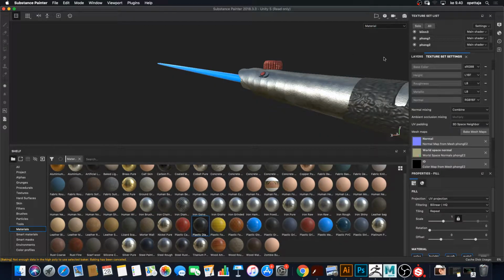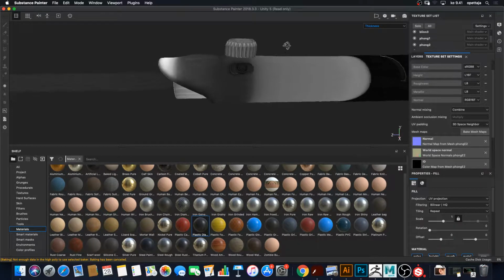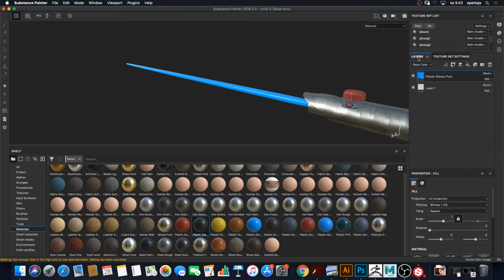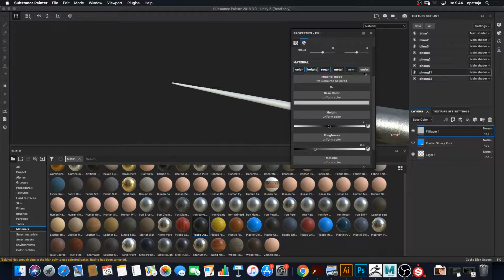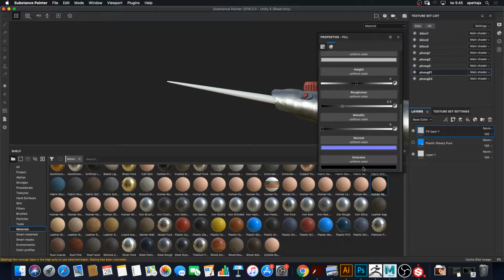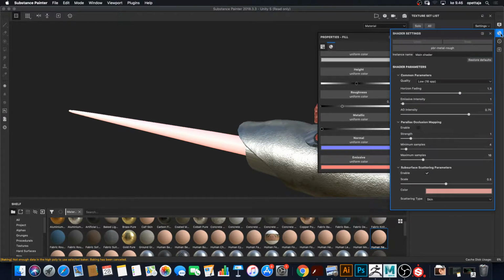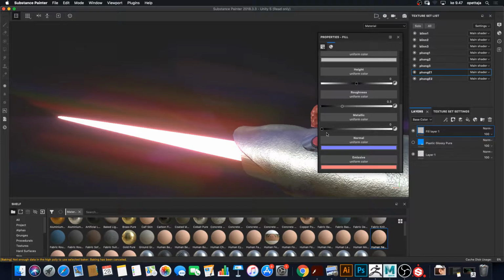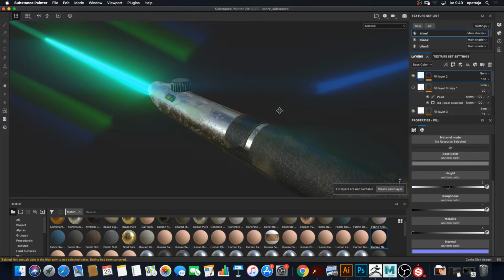Substance Painter: Blade glow (Emission)